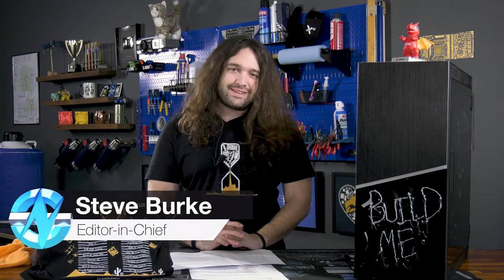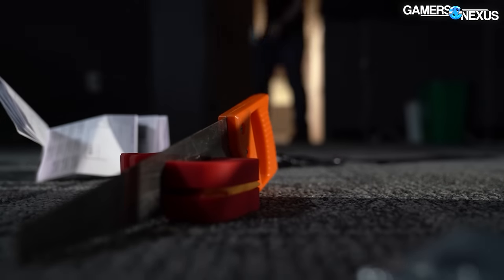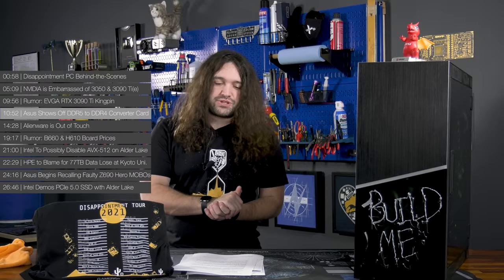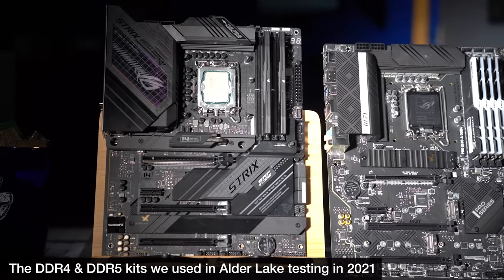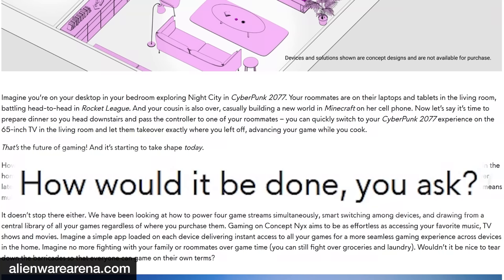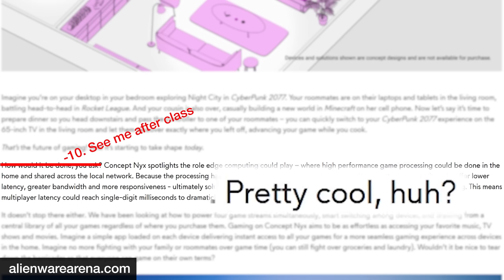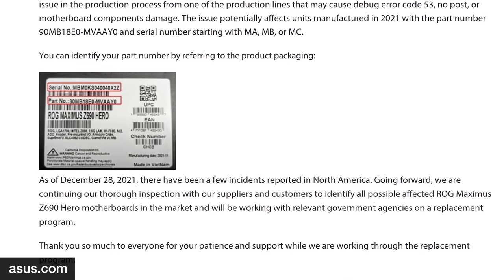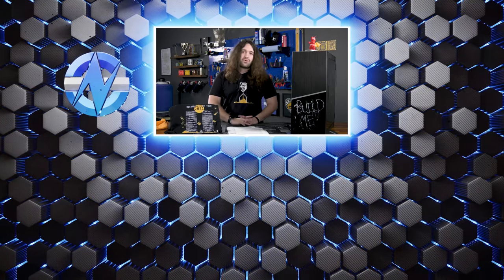NVIDIA Buried Its Own Launch (RTX 3090 Ti & RTX 3050), DDR4 to DDR5 Converter | HW News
This news round-up for the week talks about NVIDIA's horribly rushed RTX 3090 Ti & RTX 3050 release, the DDR5-to-DDR4 converter card by ASUS, Intel's 12900KS, and more.

or Tri-Blend to support us, our special intros, even more in-depth testing as we continue to expand the lab in 2022, and to commemorate a year of disappointment!

TIMESTAMPS

00:00 - HW News of the Week
00:58 - Disappointment PC Behind-the-Scenes
05:09 - NVIDIA is Embarrassed of 3050 & 3090 Ti(e)
09:56 - Rumor: EVGA RTX 3090 Ti Kingpin
11:11 - Asus Shows Off DDR5 to DDR4 Converter Card
14:28 - Alienware is Out of Touch
19:36 - Rumor: B660 & H610 Board Prices
21:19 - Intel To Possibly Disable AVX-512 on Alder Lake
22:47 - HPE to Blame for 77TB Data Lose at Kyoto Uni.
24:36 - Asus Begins Recalling Faulty Z690 Hero MOBOs
27:05 - Intel Demos PCIe 5.0 SSD with Alder Lake

Host, Editorial: Steve Burke
Editorial: Eric Hamilton
Video Editing: Keegan Gallick